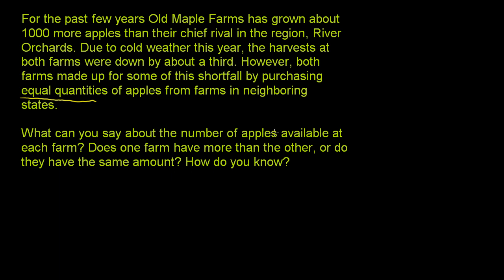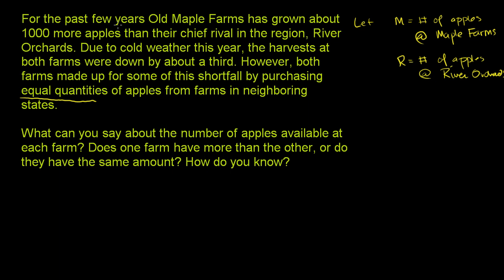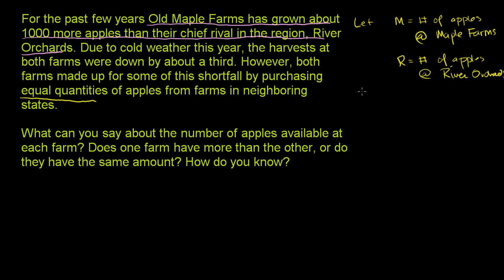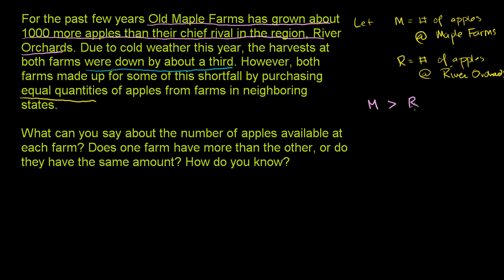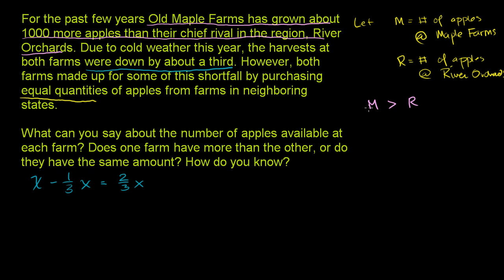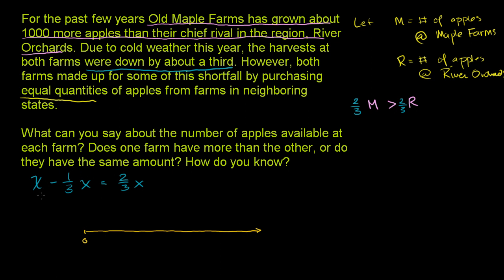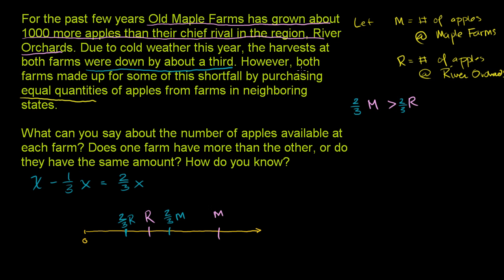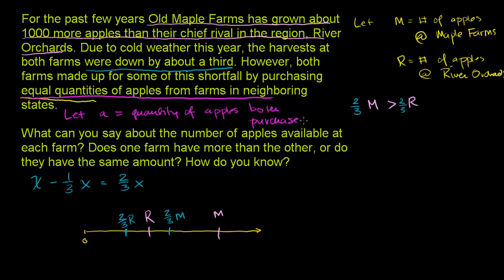Constructing and solving a two-step inequality | Linear inequalities | Algebra I | Khan Academy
Courses on Khan Academy are always 100% free. Start practicing—and saving your progress—now

We'll talk you through this fun and challenging inequality problem.